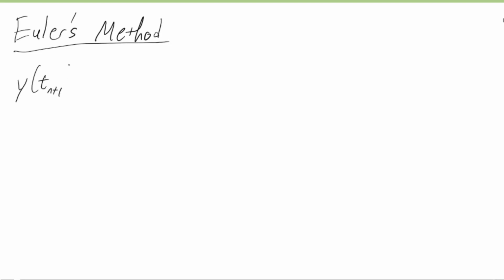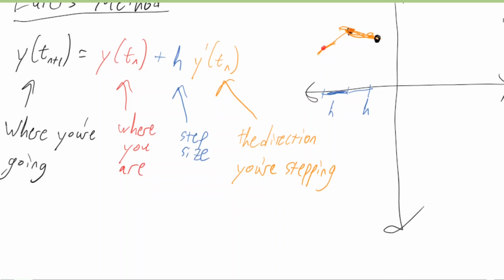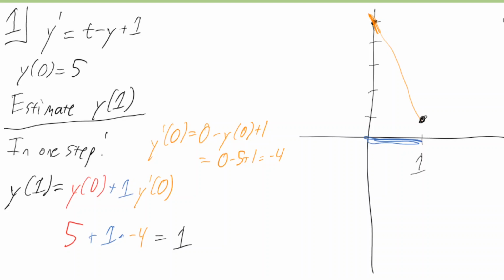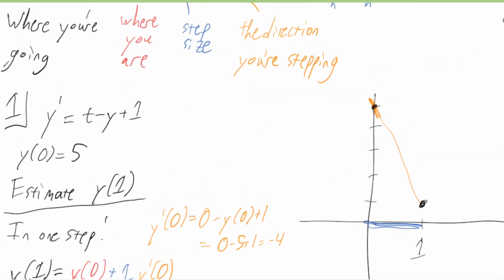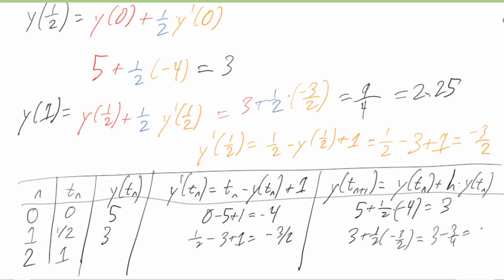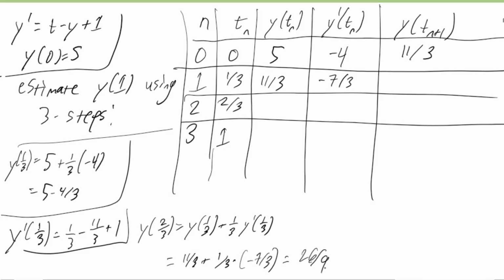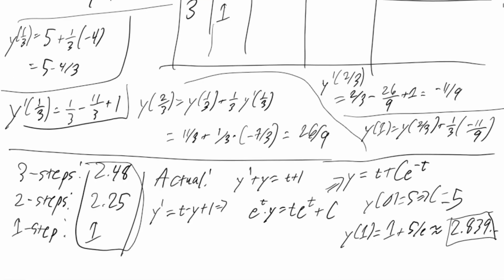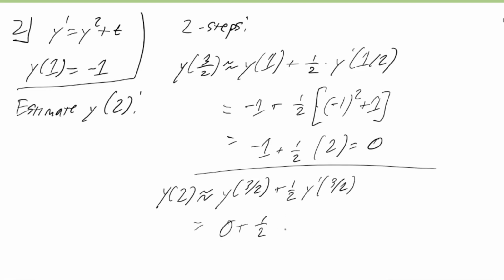Intro to Differential Equations: Euler's Method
We take a brief look at how Euler's Method works on first order ordinary differential equations